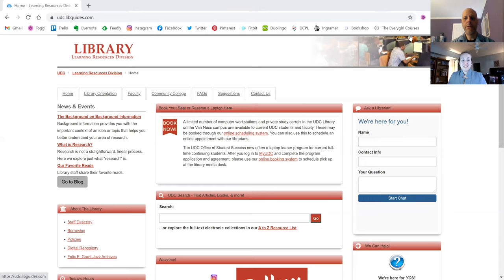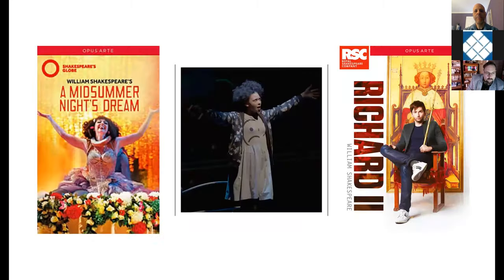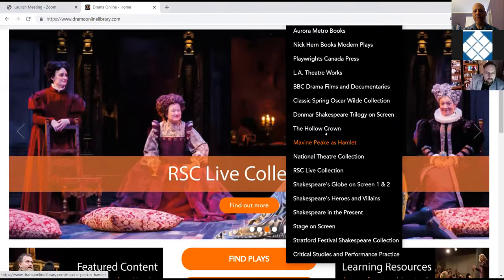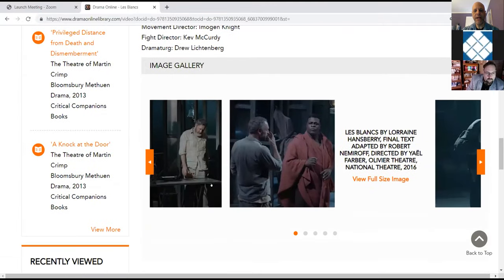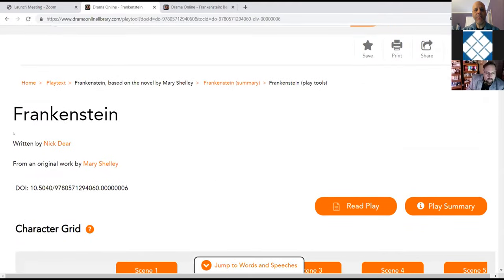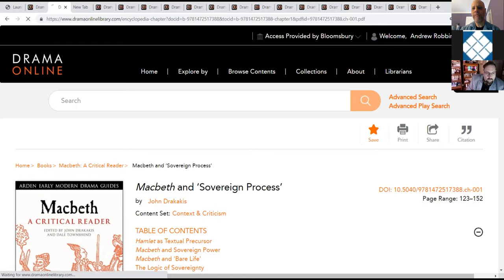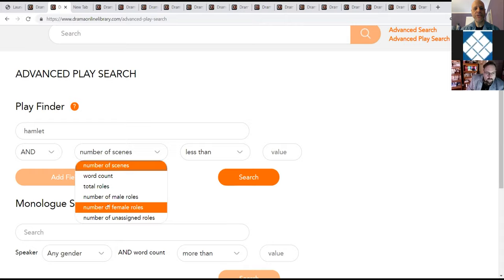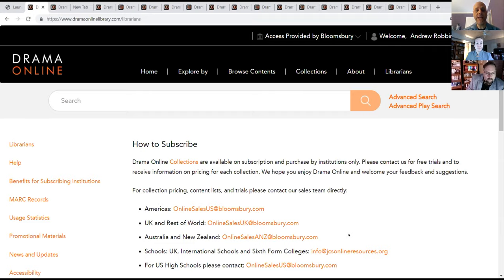Drama Online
This award-winning digital library is the only resource to combine exclusively available play text content and scholarly publications with filmed live performances, film adaptations, and audio plays.